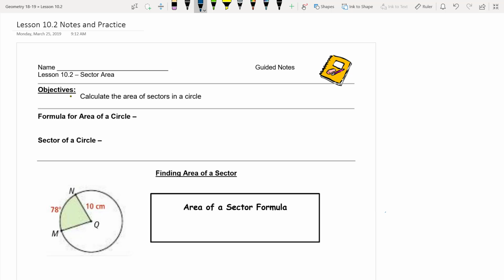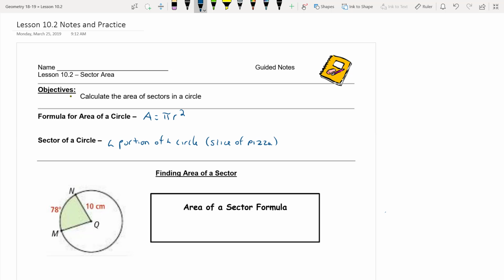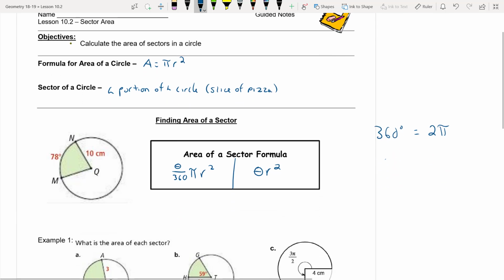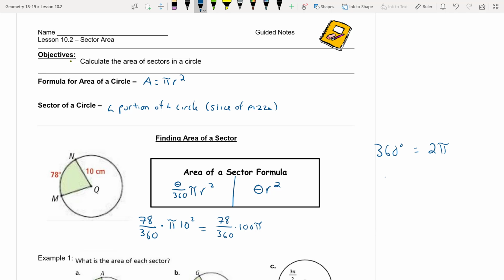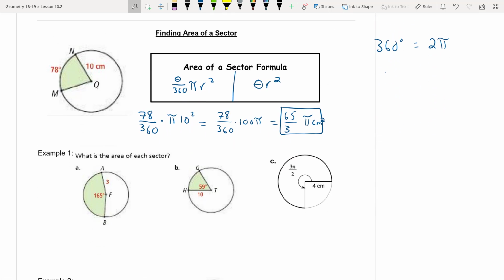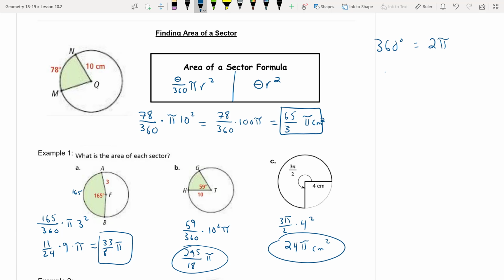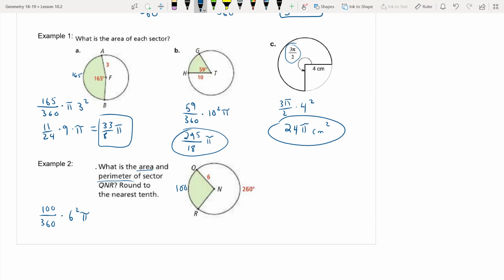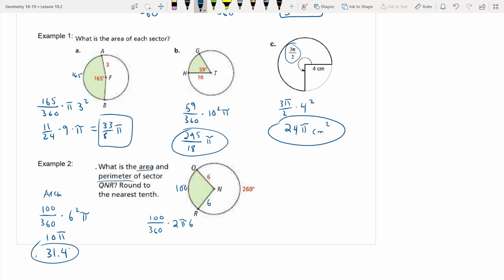Lesson 10.2 - Area of Sectors